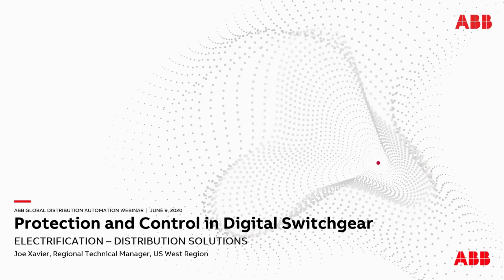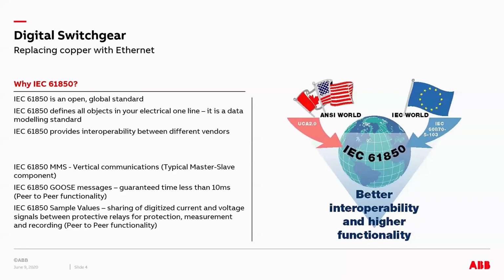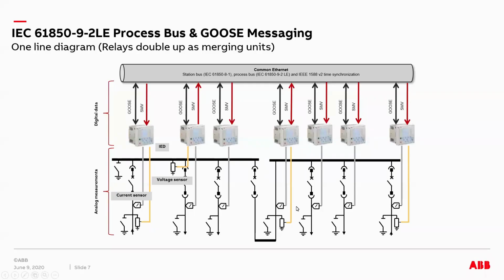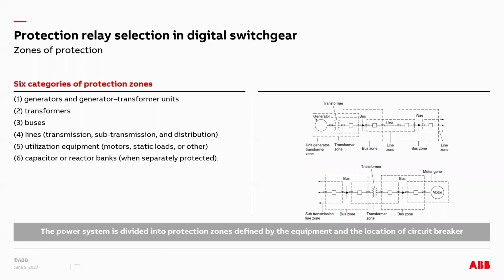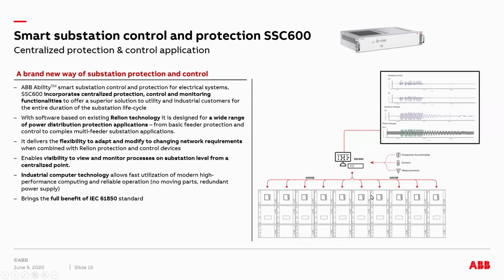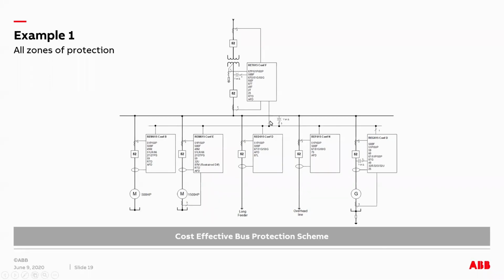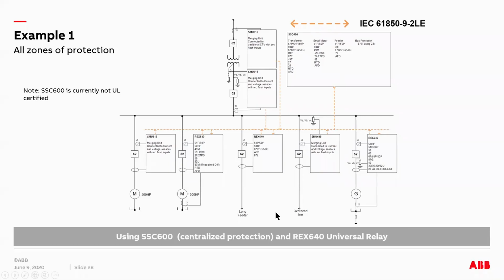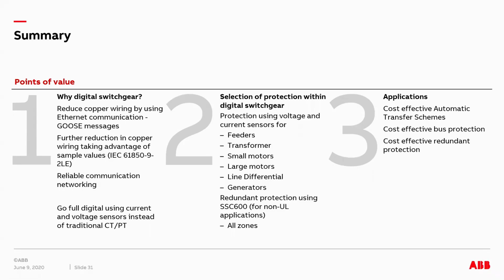Protection and control in digital switchgear,ABB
The digital switchgear design incorporates current
sensors, which do not saturate, and voltage sensors
instead of bulky PTs which require compartments,
directly reducing inventory, maintenance and overall
operational costs.
This design increases personnel safety and fewer
equipment failures providing the most reliable
solution on the market